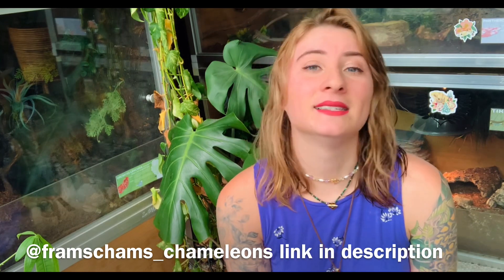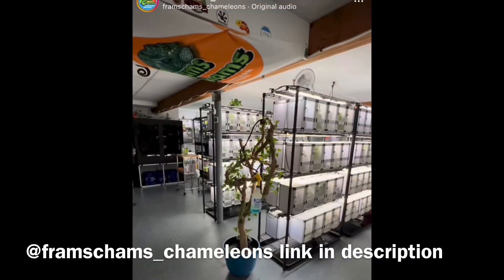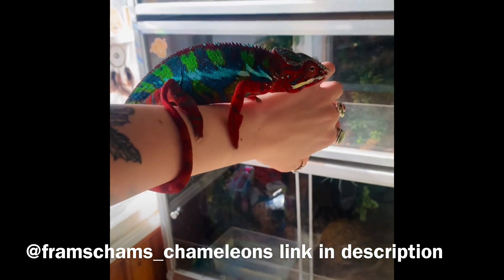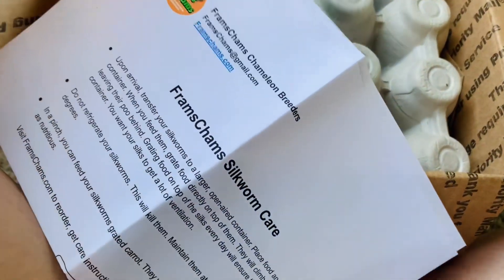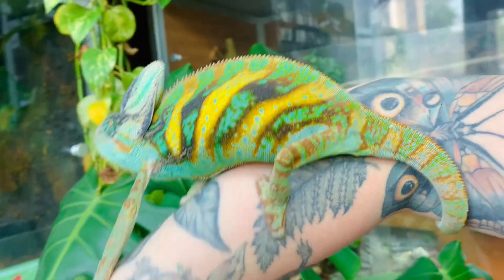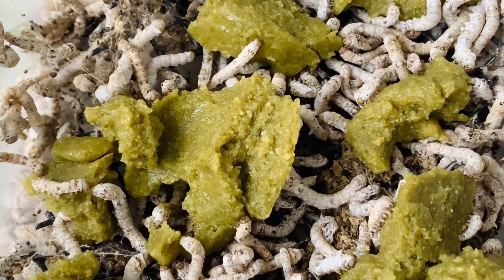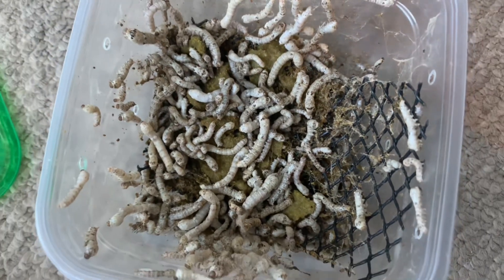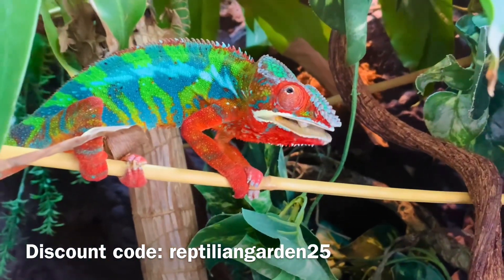Where Should You Buy Silkworms?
Check out @framschamschameleonbreeders on Instagram! New Account @framchams_chameleons